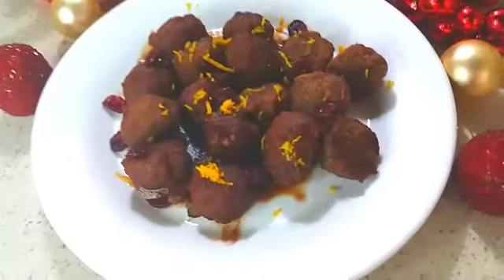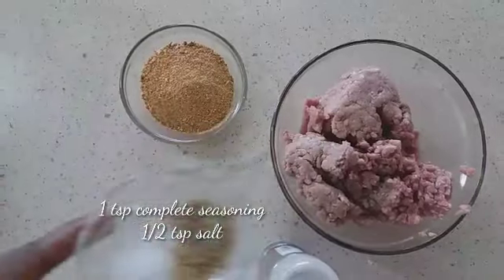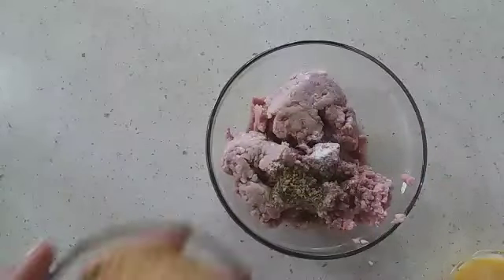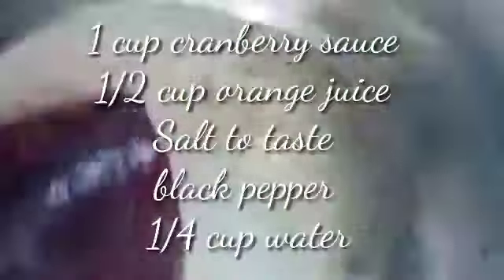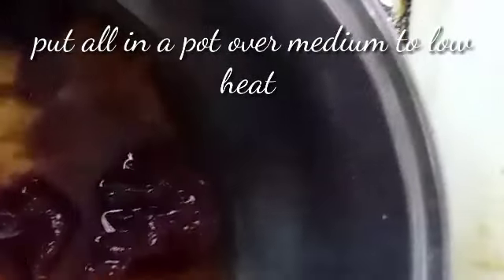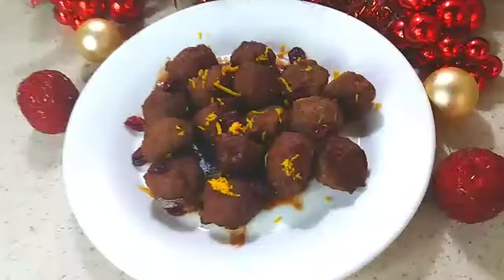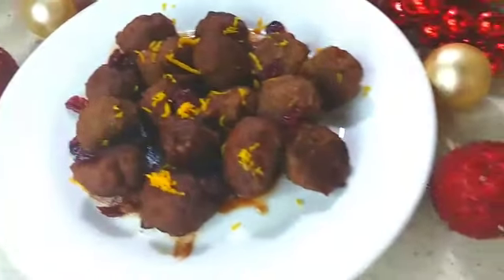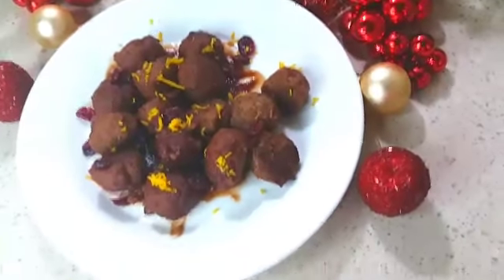EASY CRANBERRY ORANGE GLAZE MEATBALLS/Christmas party appetizer/orange cranberry meatballs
In this video am making a Christmas party appetizer cranberry orange glaze meatball  they are delicious but yet easy to make

Ingredients 👇👇

ground meat
Italian bread crumbs
egg
salt
black pepper
complete seasoning
Orange juice
cranberry sauce (tin)